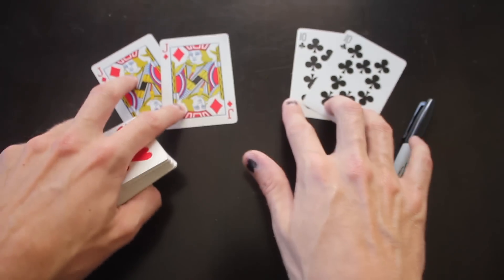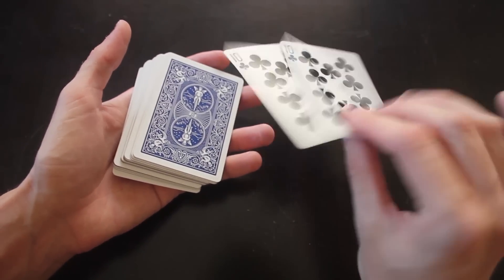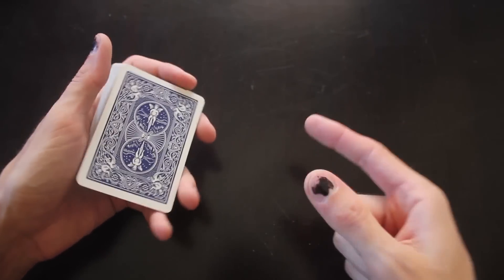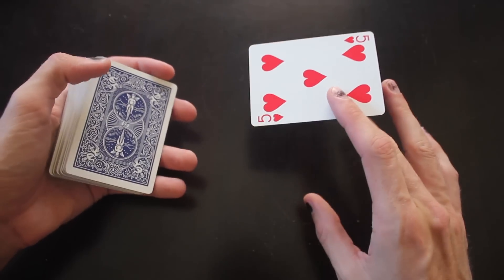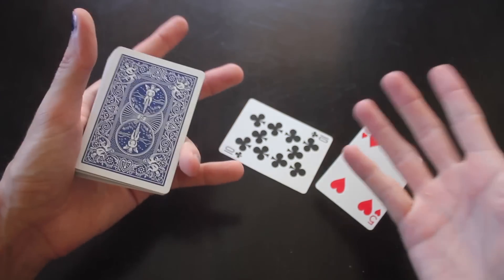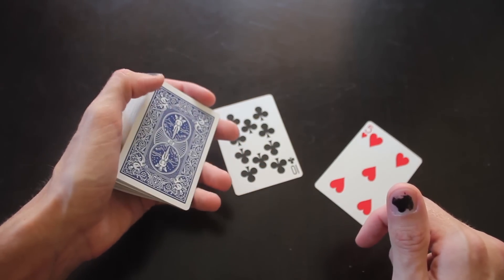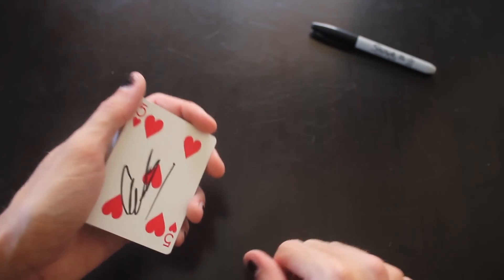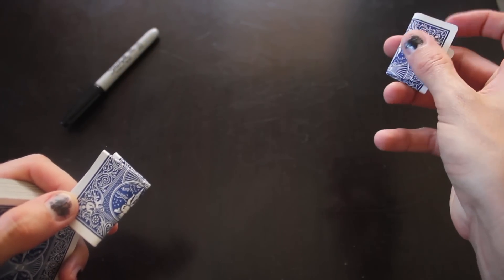BEST Magic Trick for a Party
♥♣Rise Above♦♠